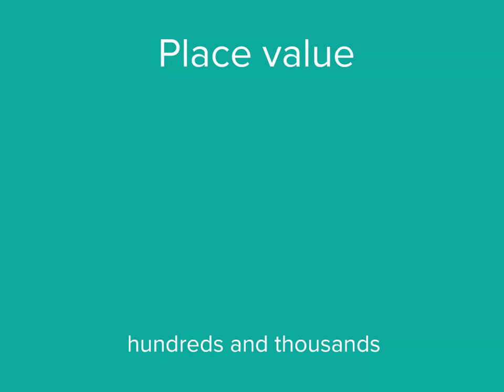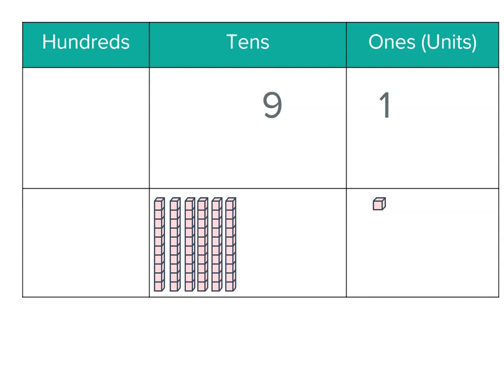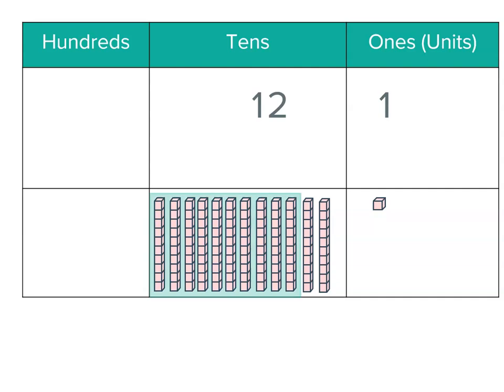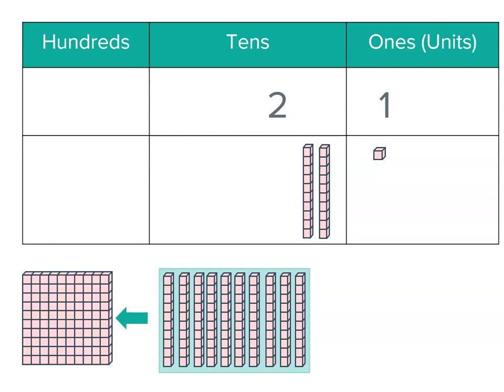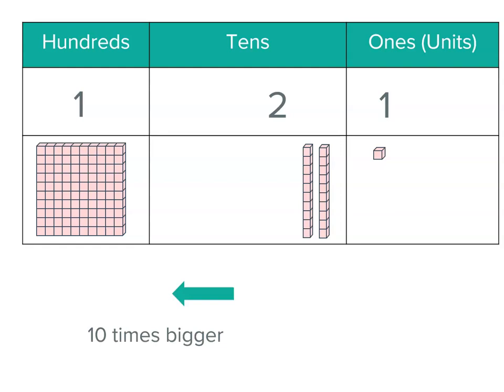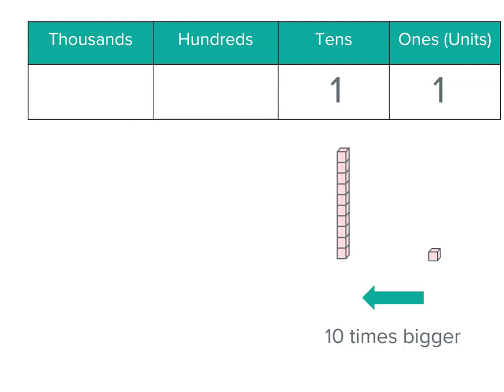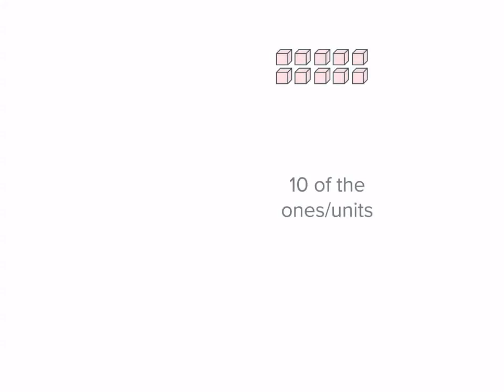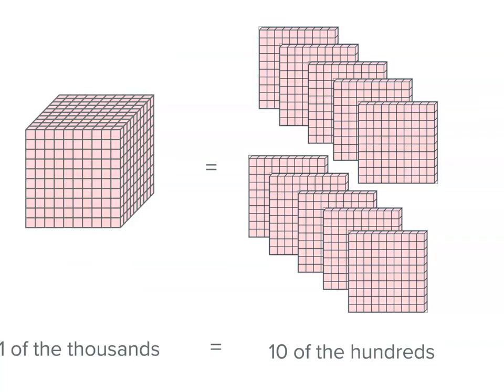Place value with hundreds and thousands | Number and Place Value | Year 3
This video shows how each place value is tens times larger than the one to its right, using place value blocks for ones (units), tens, hundreds and thousands.